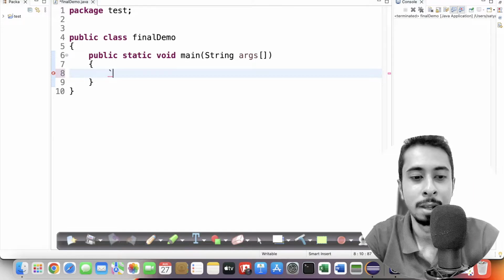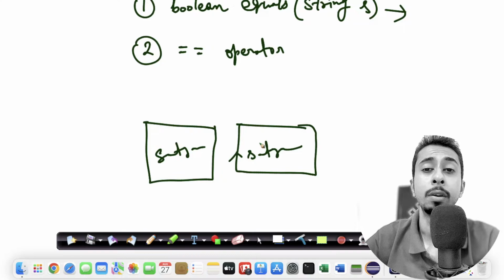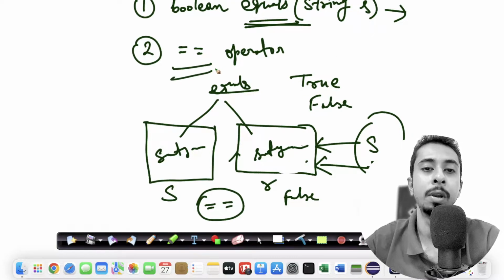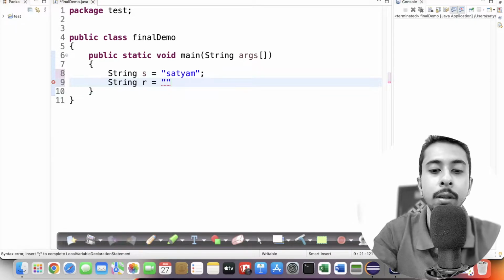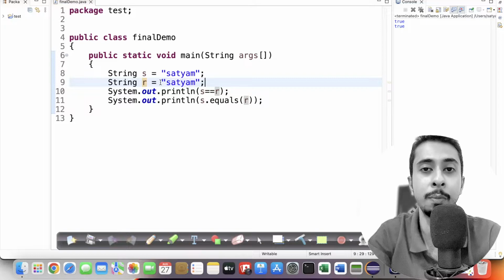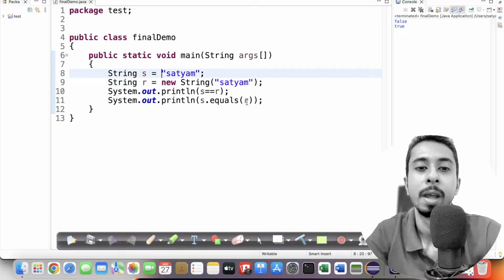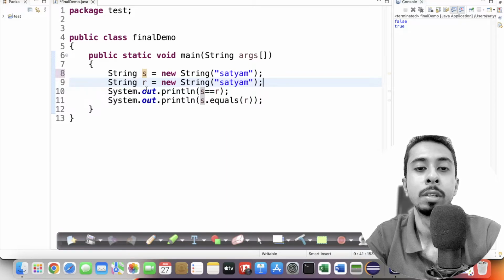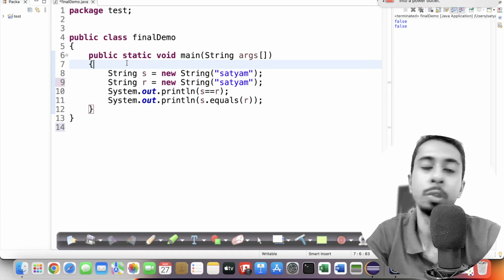String Comparison In Java | Core Java | Satyam Raha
If you are wondering how to compare two strings in Java, this video is for you. It often happens, while comparing two strings, we get unintended results. This can be solved by diving into the depth of how java implements string comparison mechanism. After watching this video, you will have no confusion.

-Satyam Raha